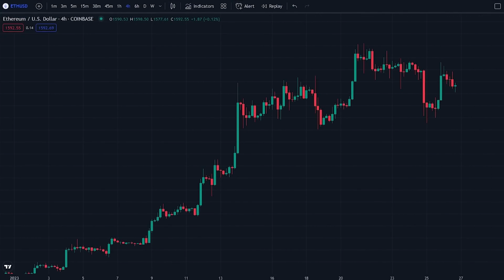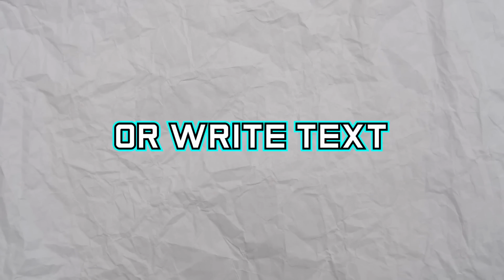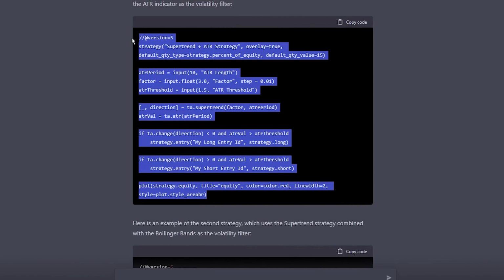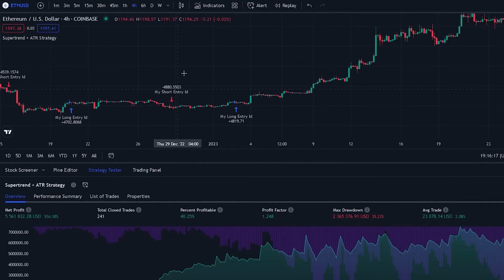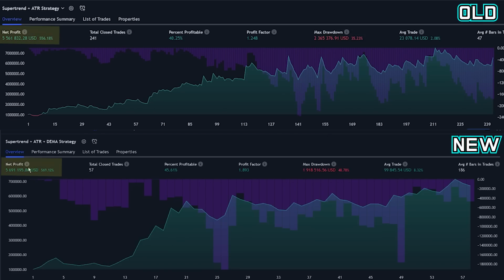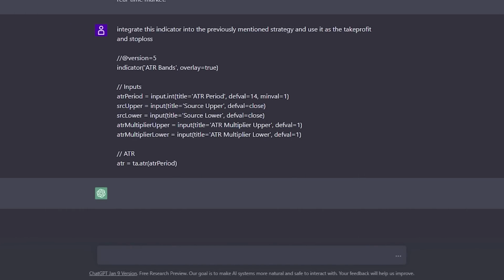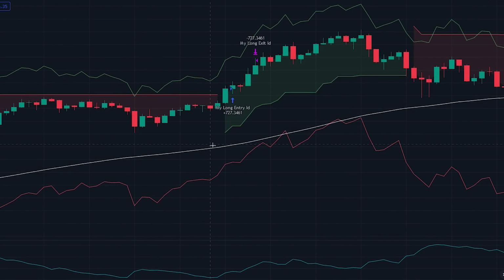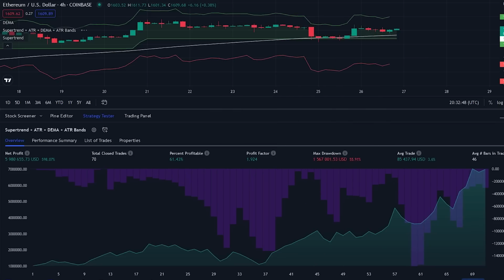This ChatGPT Trading Strategy Consistently Makes Over 590%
Today we show you how we made an extremely profitable Chat-GPT trading strategy, and how you can also make your own strategy with Chat-GPT. This strategy consists of multiple indicators such as the ATR, Supertrend, and moving averages.